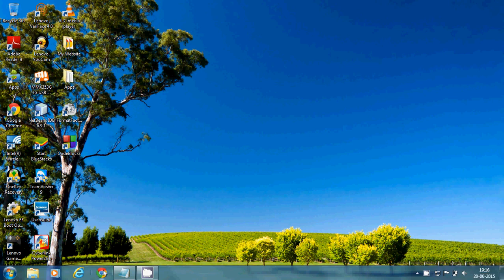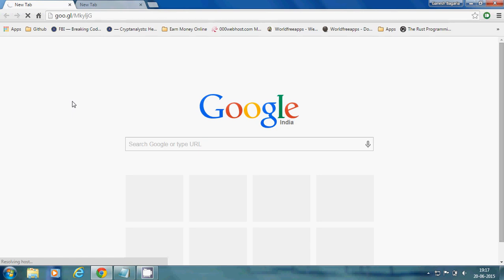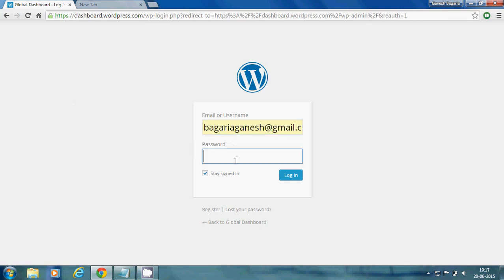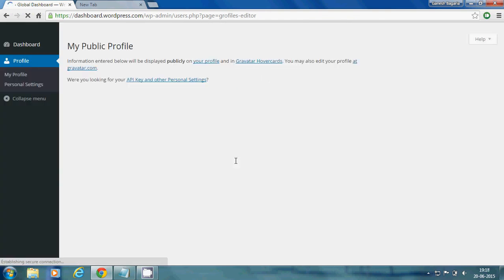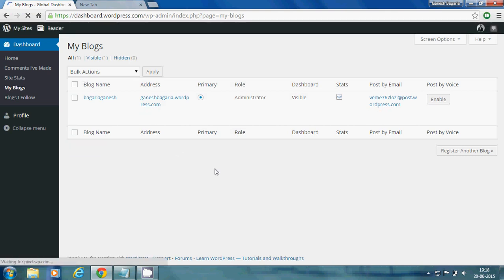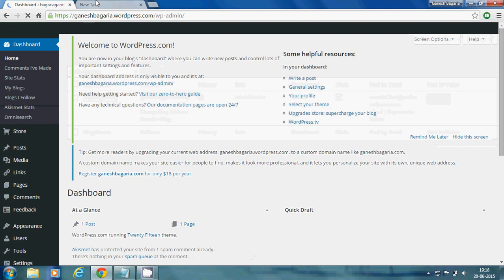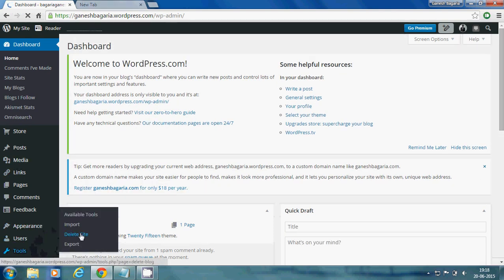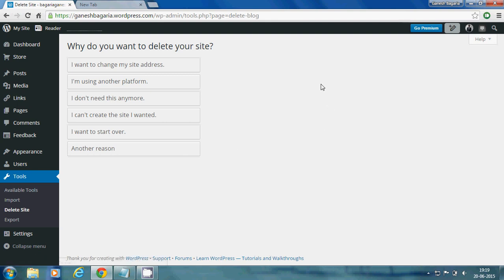How to Permanently Delete your WordPress Account - Tips and Tricks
In this video I am going to tell you guys how to permanently delete your WordPress Account.

CHECK ME SOCIALLY ►►